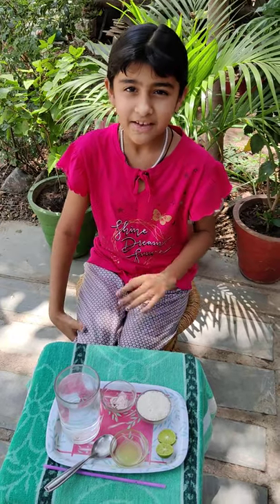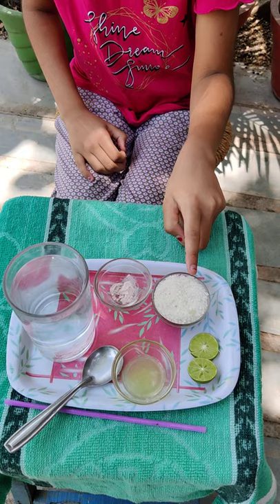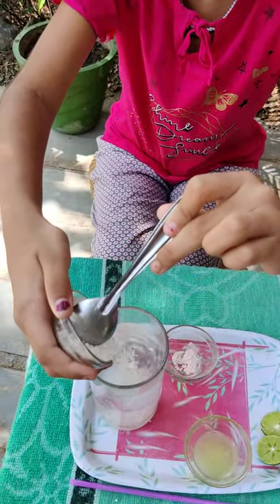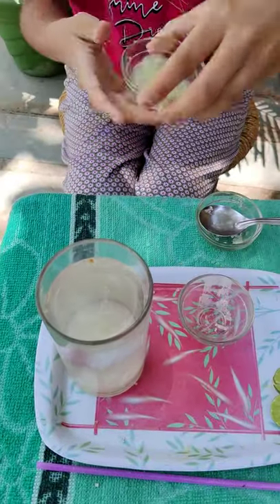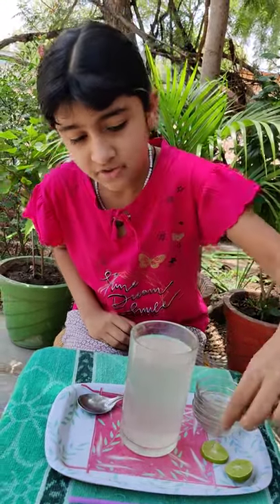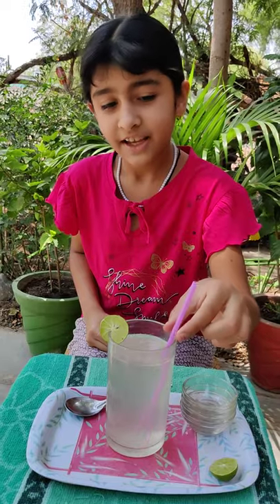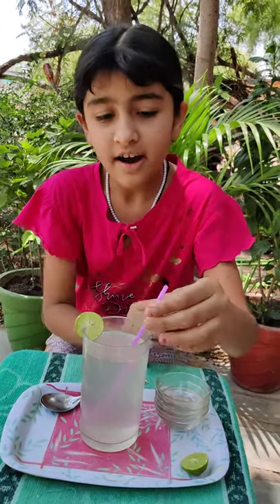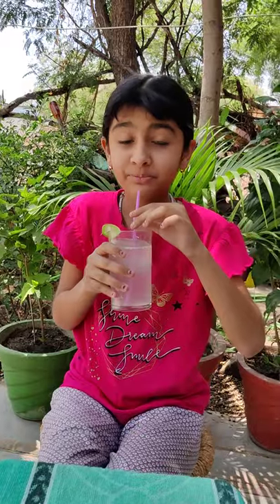Sara Khan's Lemon Juice 🍋🥤🏖️